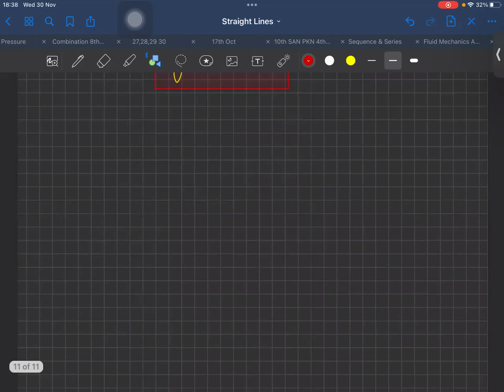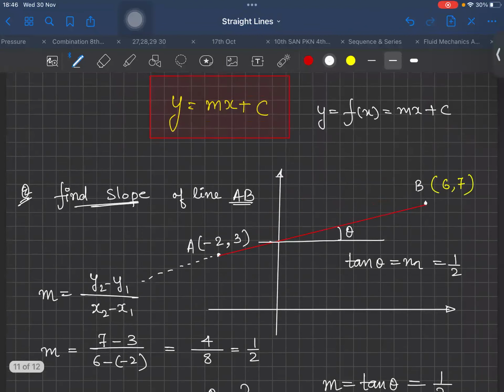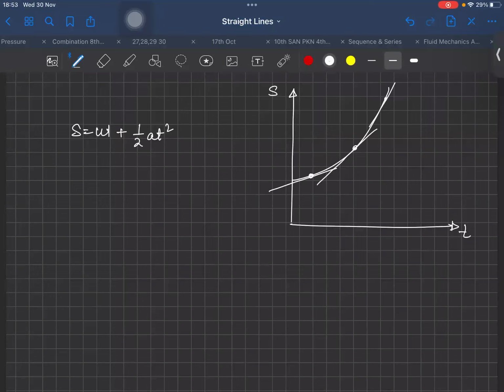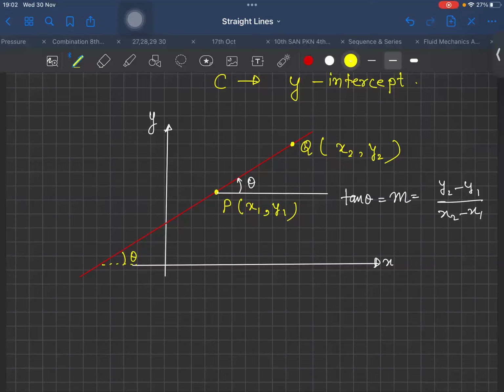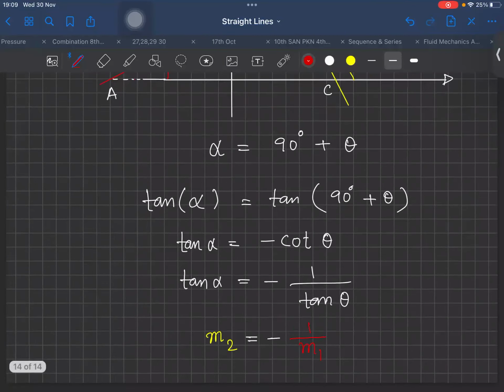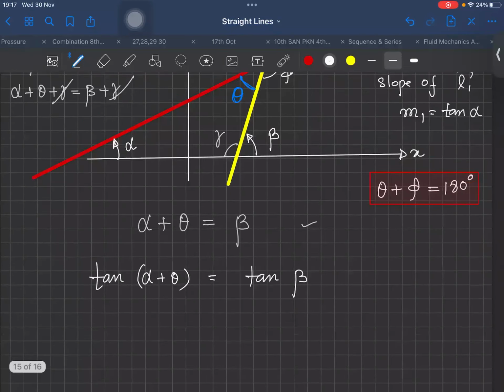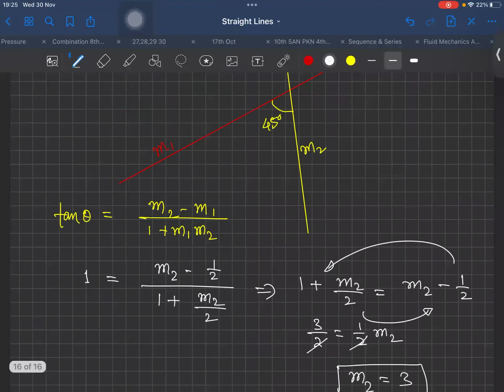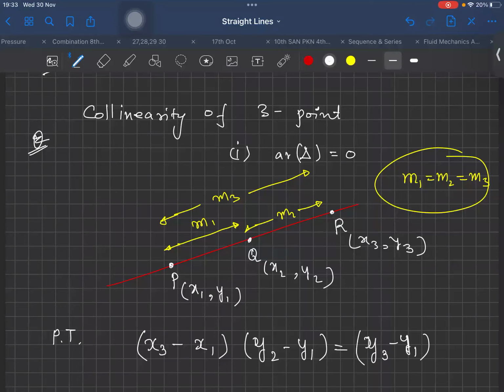XI Math 30th nov 22